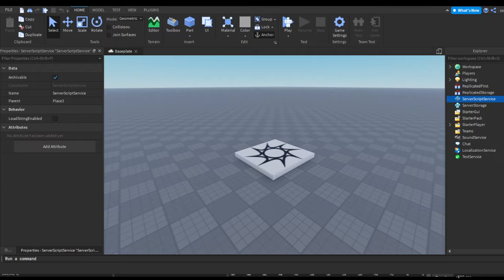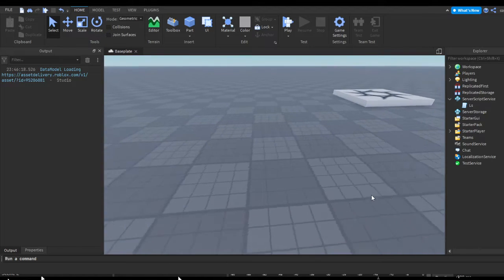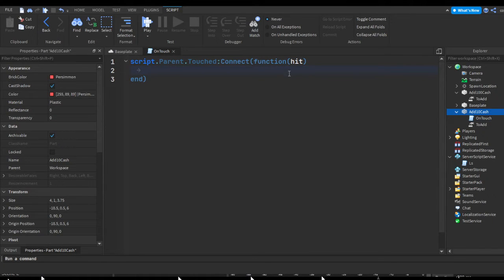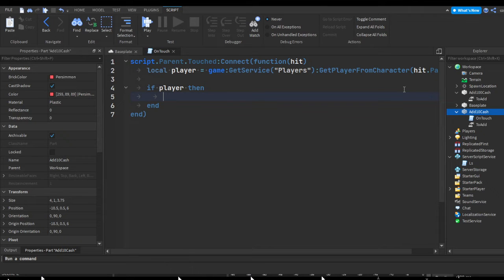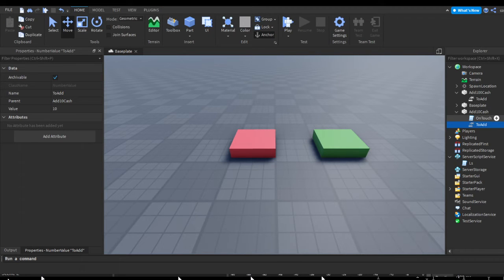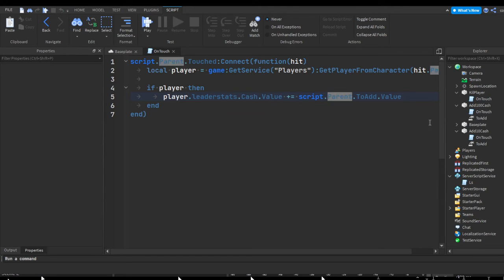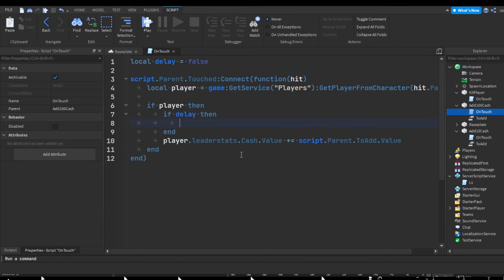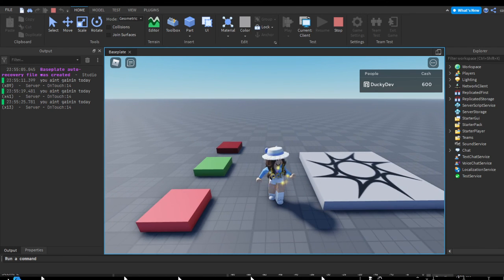How to add leaderstats when a part is touched | Roblox Studio